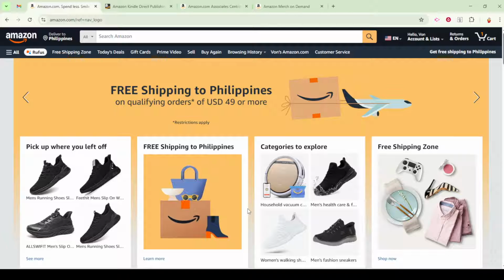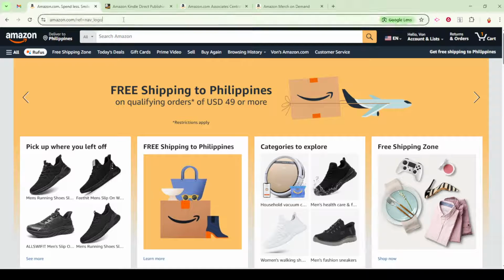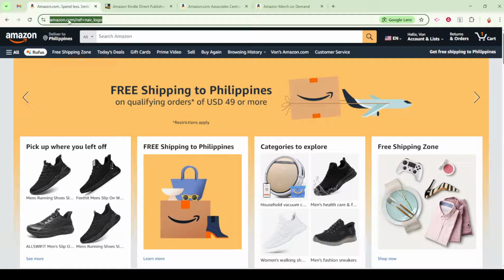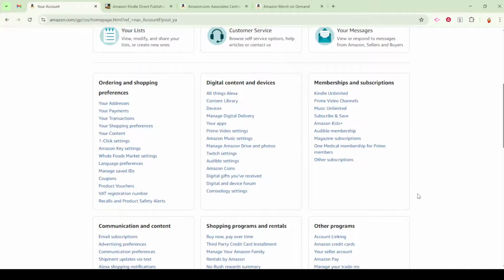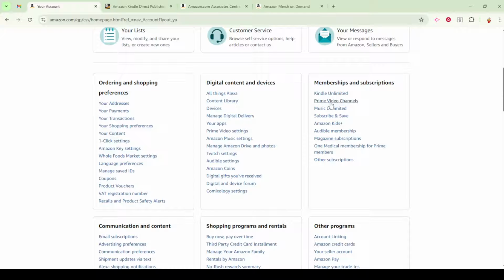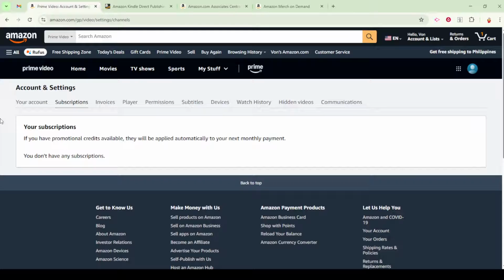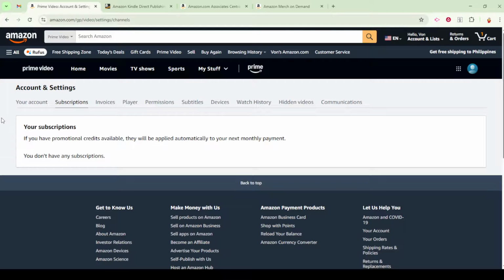How to cancel Prime Membership on Amazon [2025 Easy Guide]